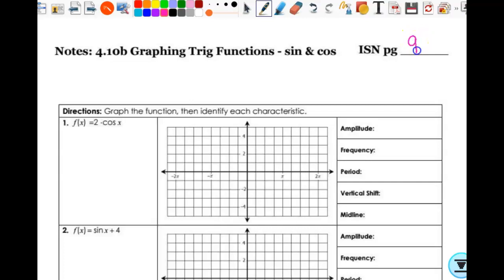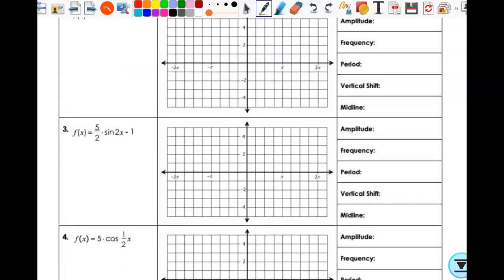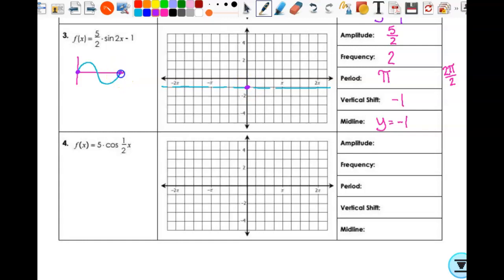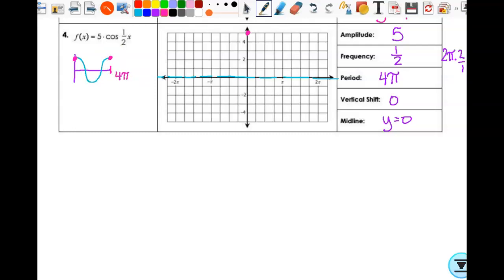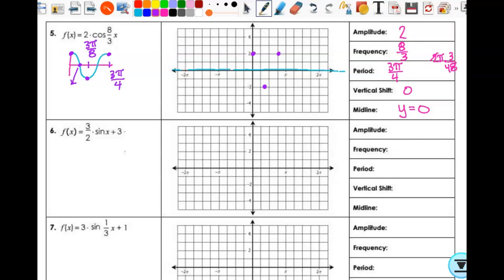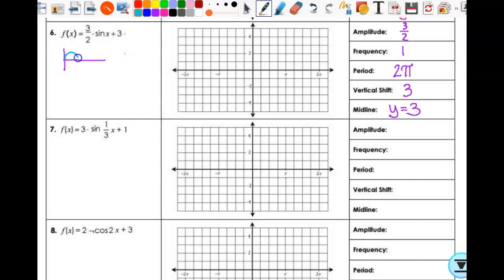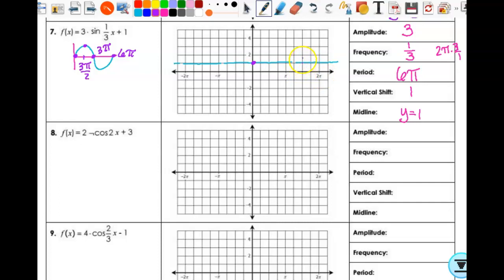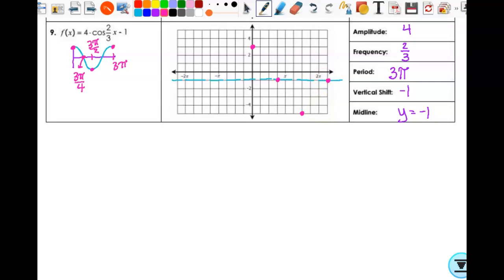4.10b Graphing Trig Functions - sin & cos 2223